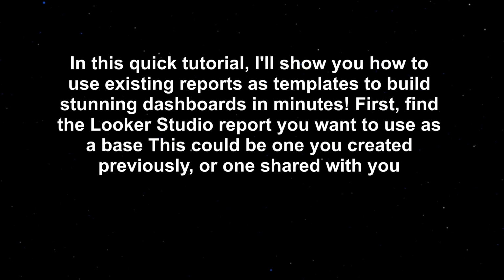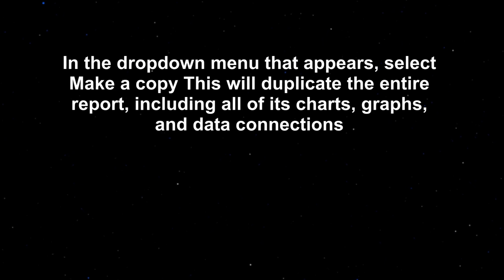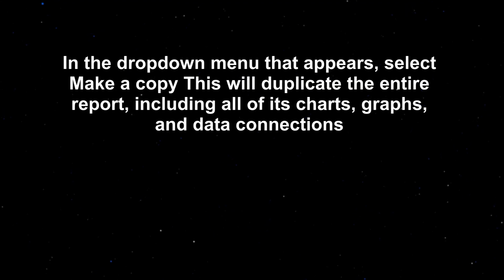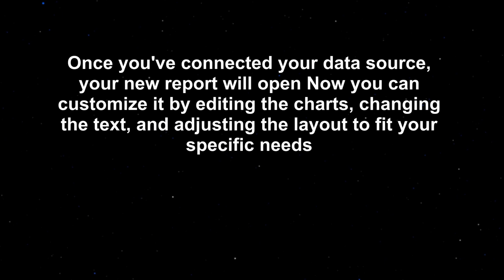How to Use Looker Studio Report as Template - KevinHowTo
How to Use Looker Studio Report as Template: Leverage the efficiency of templates in Looker Studio by learning how to use existing reports as a foundation for your own customized dashboards, saving time and effort while ensuring consistency across your data visualizations and reports.

00:00 Intro
00:07 Finding a Report to Use
00:14 Accessing the "Make a Copy" Option
00:20 Connecting Your Data Source
00:29 Customizing Your New Report
00:39 Conclusion